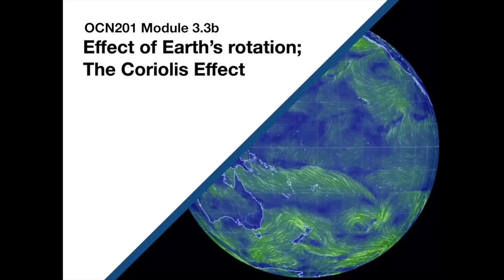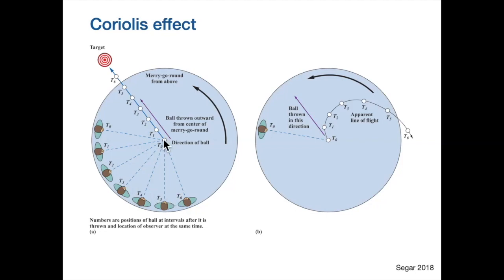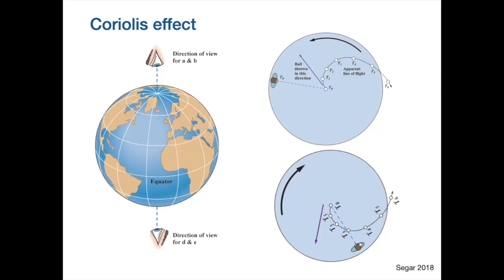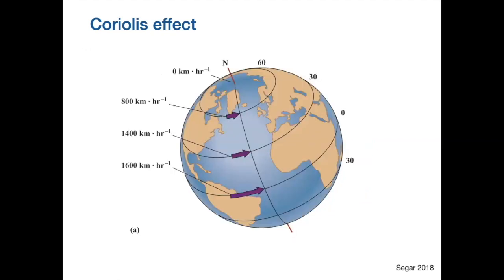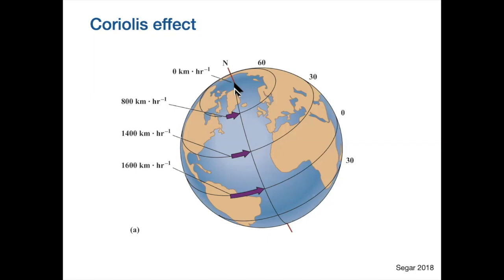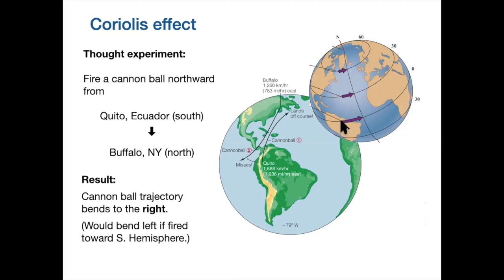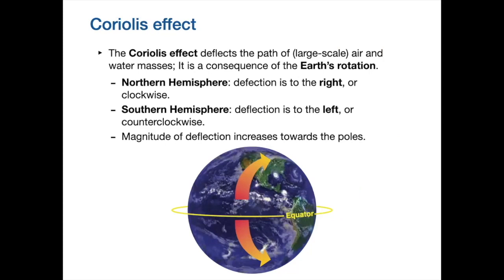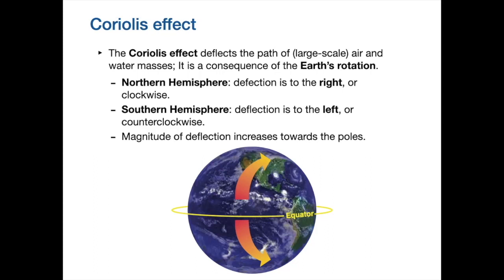OCN201 Module 3.3.b Coriolis